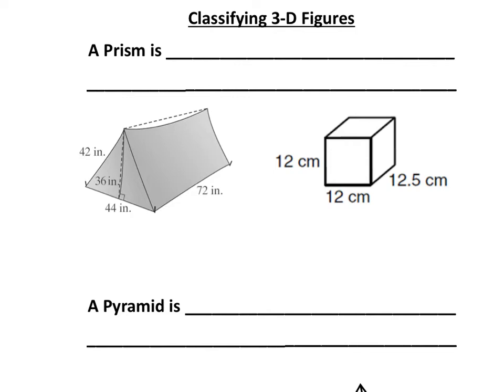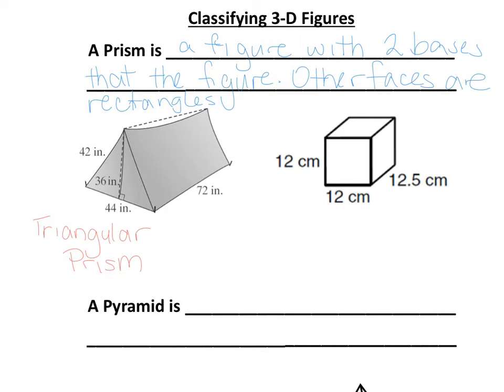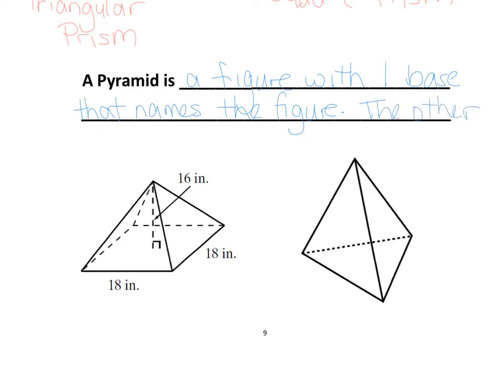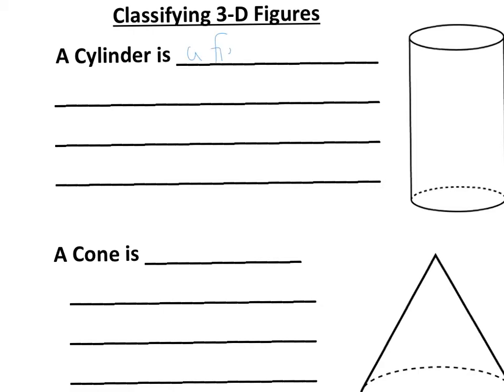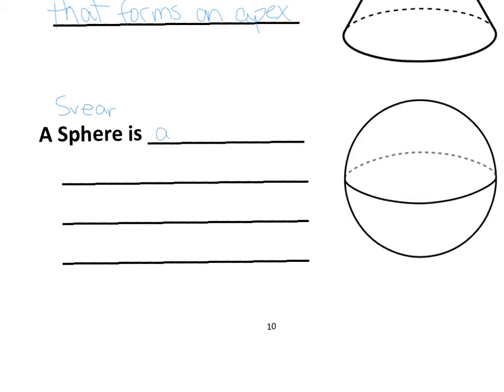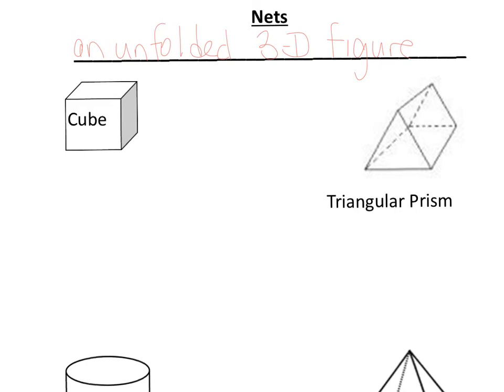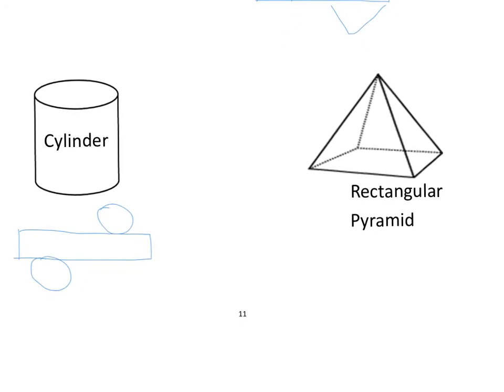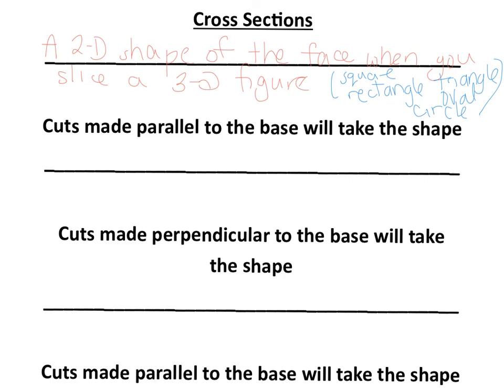3-D Introduction: Pages 9-12